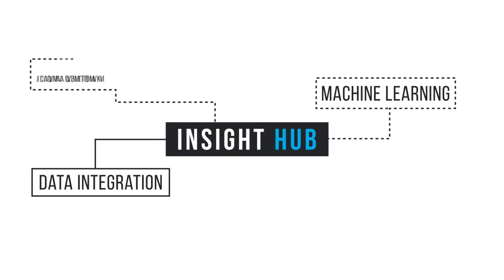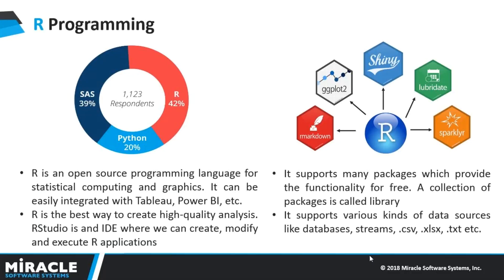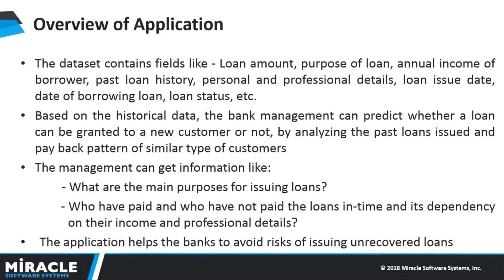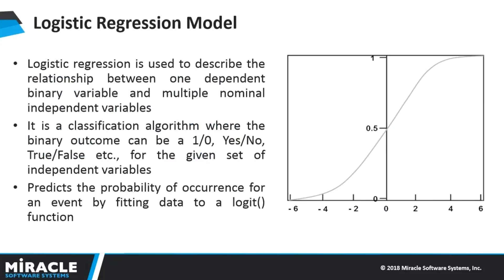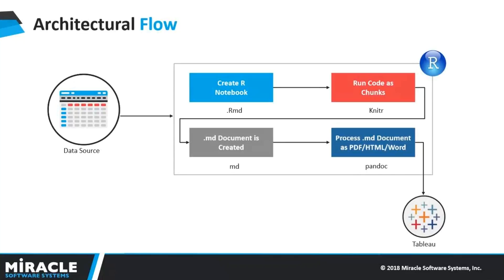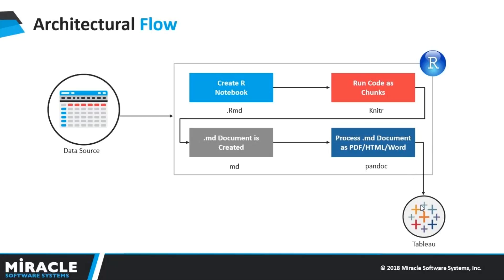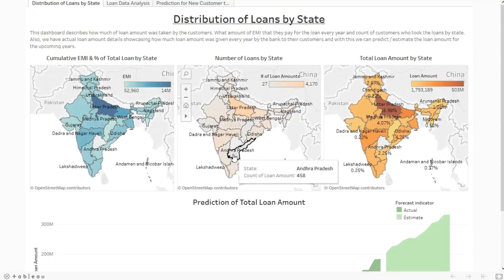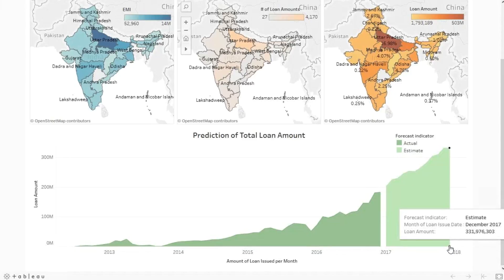Predicting Chances of Loan Default by a New Customer | Insight Hub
What if you could use historical data to recognize patterns and identify possible loan defaulters while approving a loan? With the help of machine learning and the vast availability of data, you can achieve that now. Automate your loan approval process with the help of machine learning models that take into consideration historical data to predict future outcomes.

In this video, our experts will showcase how we have analyzed the historical data of the loan applicants using Tableau. Also, they will explain about how we have built a Machine Learning model with the obtained data that allows to predict the loan’s severity of delinquency, and the risks before reaching an optimal point.